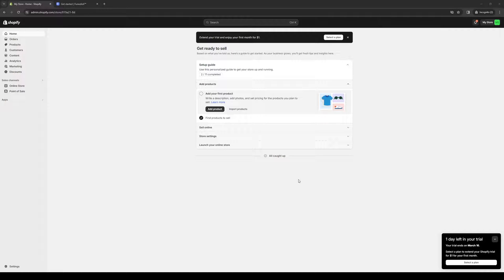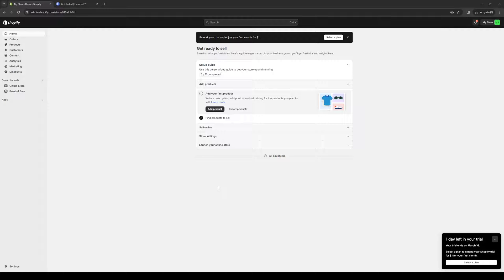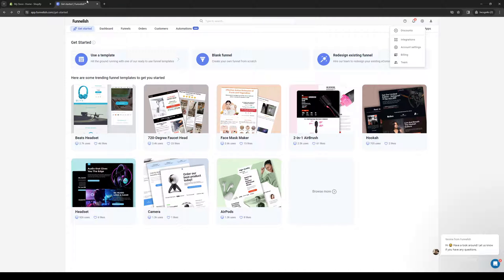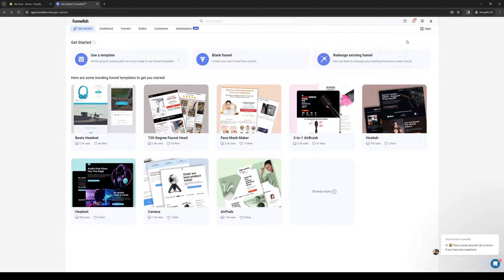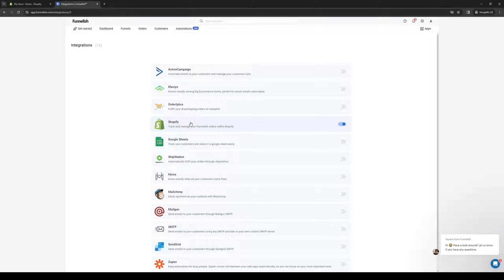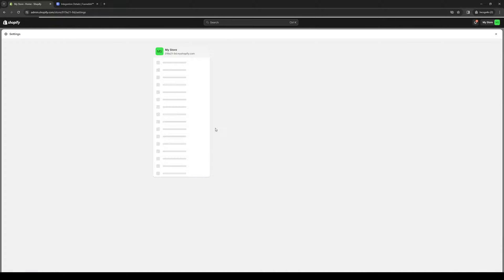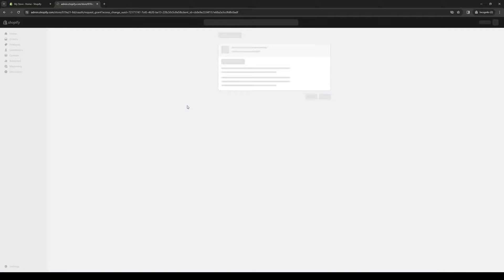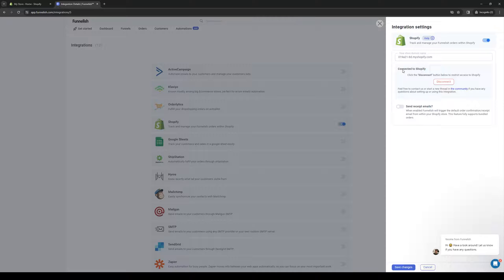How to Connect Funnelish to Shopify (Full 2024 Guide)